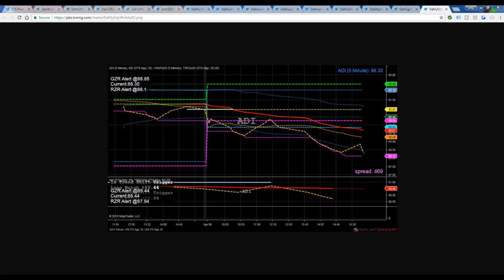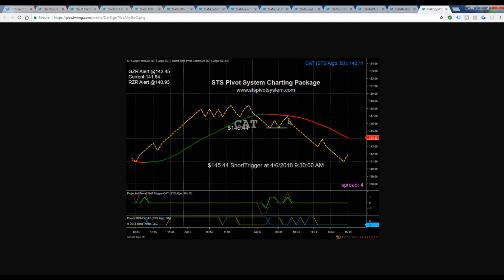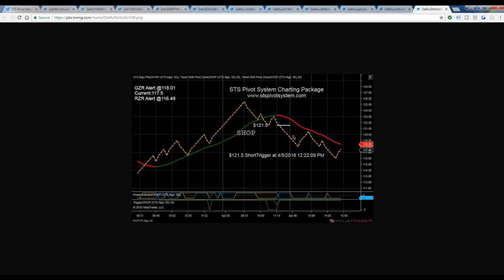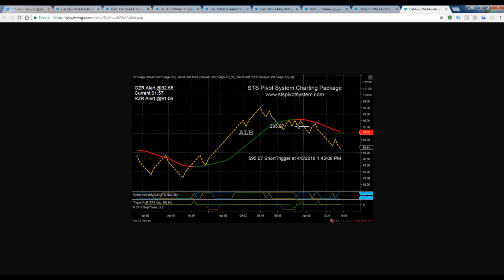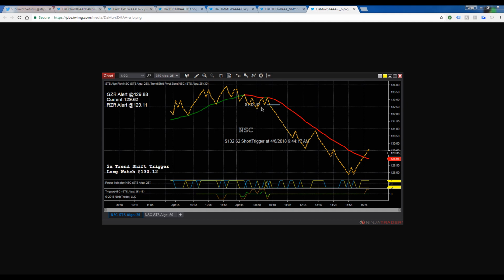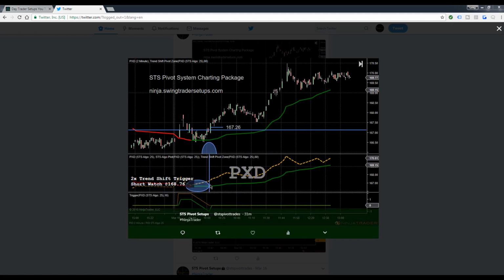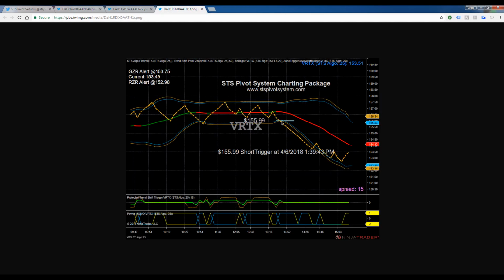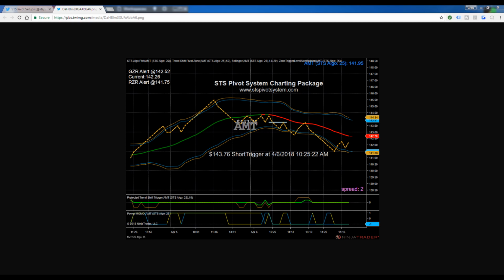Calls in Action April 6th Day Trading Alerts Triggers off the Charts STS Pivot System Charting Pkg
Calls in Action April 6th   Day Trading Alerts
Triggers off the Charts with STS Pivot System Charting Pkg

Trigger Prices right on the Charts on Each Setup.

or